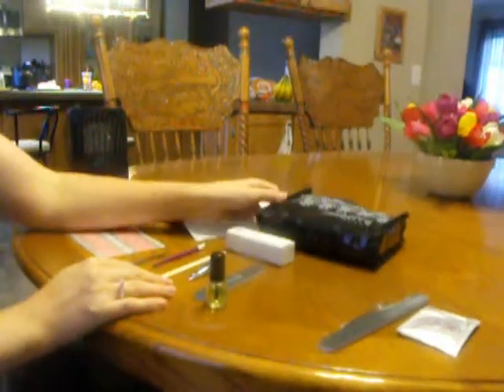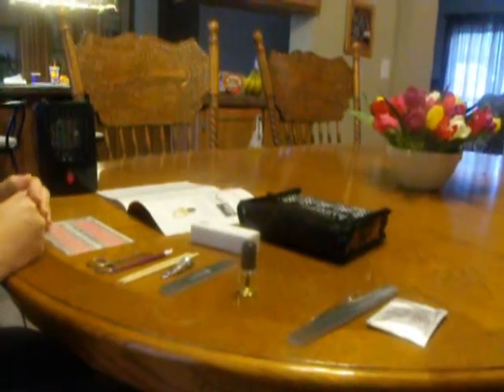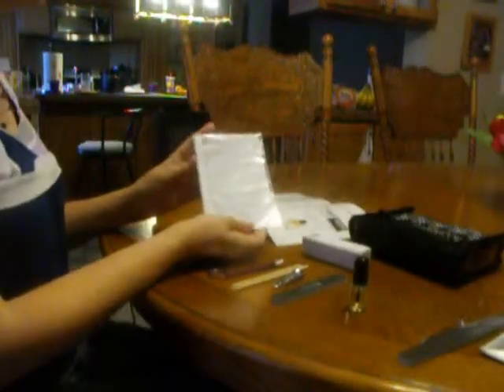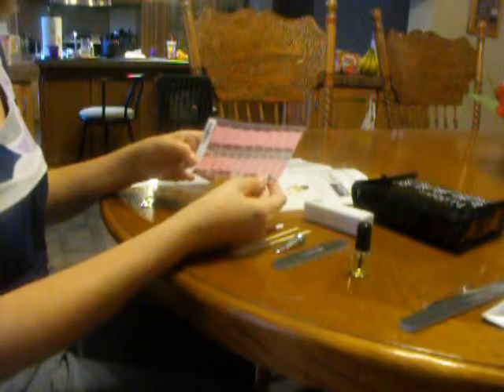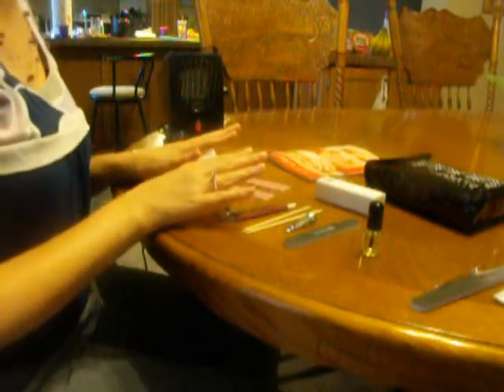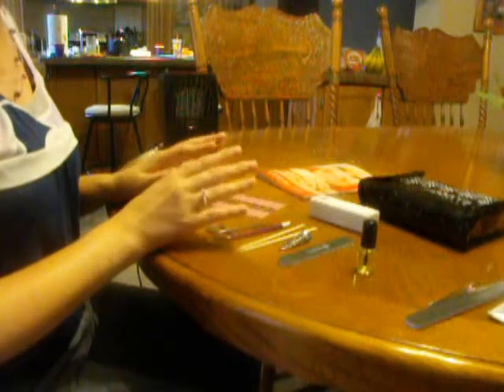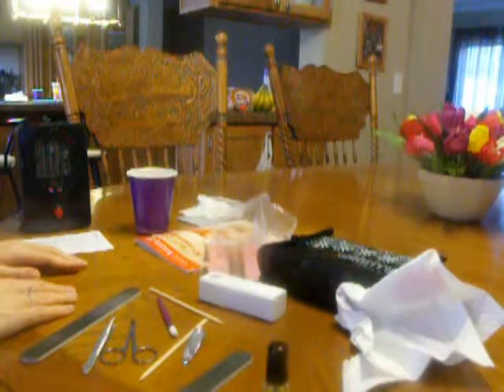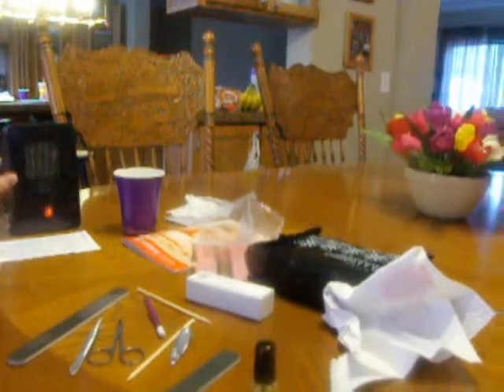What are Jamberry Nails? Intro, Application Process, and Removal Process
Jamberry Nails are a double layer of vinyl with a heat activated adhesive. You simply heat it up and press to your nail for a water-tight seal that lasts up to 2 weeks on fingers and 6 weeks on toes - although with over 300 styles, you might want to change them more frequently! I'm Mandi Vines, you Jamberry Nails Independent Consultant and I'll help you get fabulous nails at a fraction of the cost!